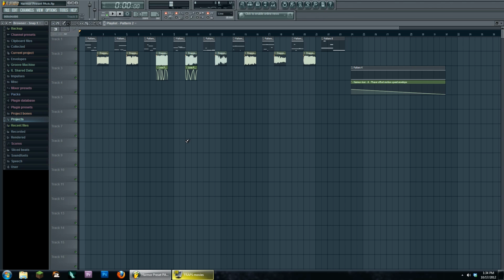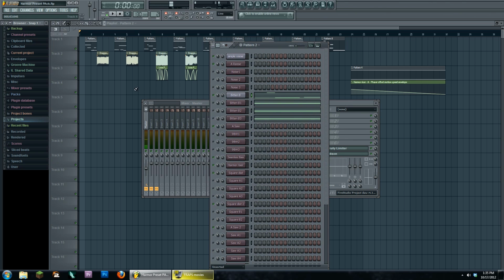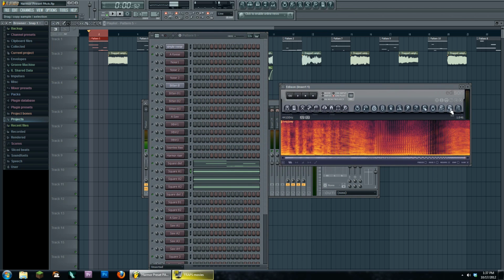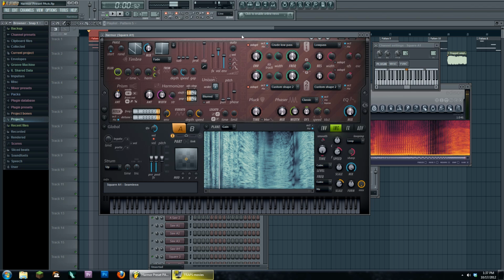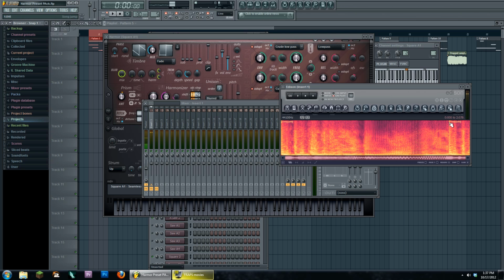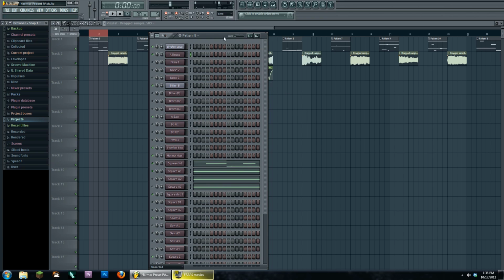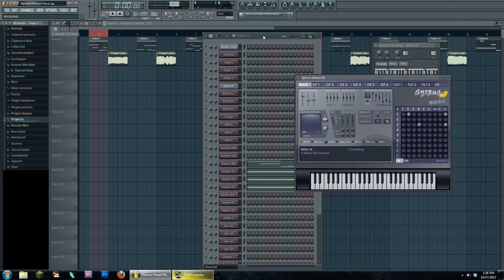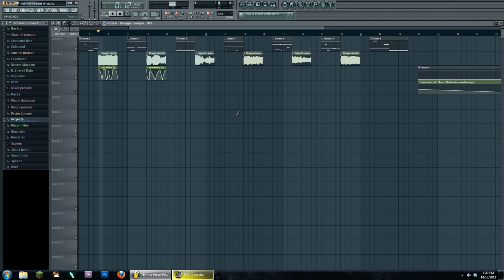Mutate: Harmor Resampling Tools Preset Pack